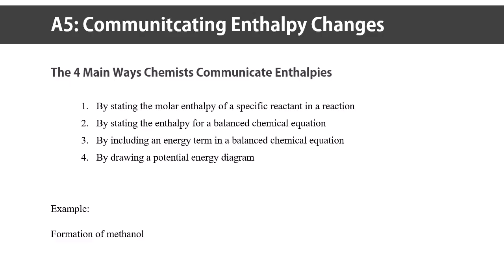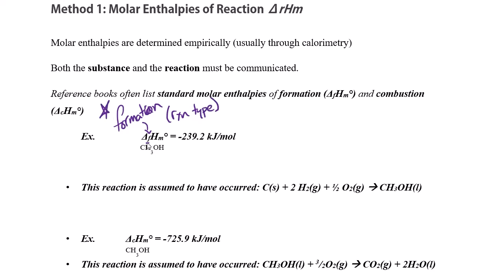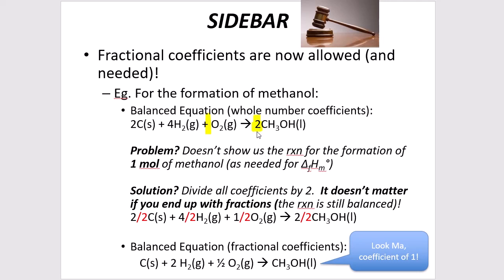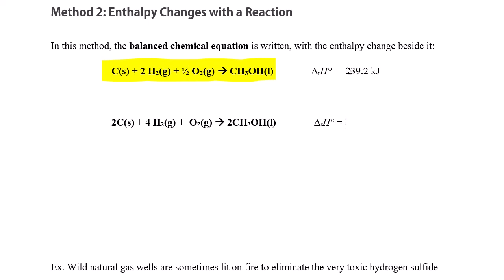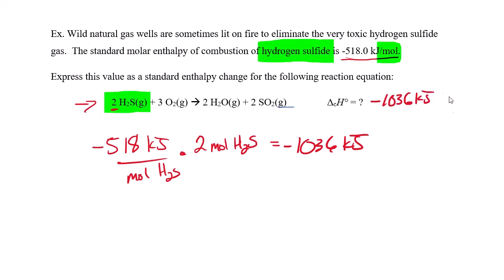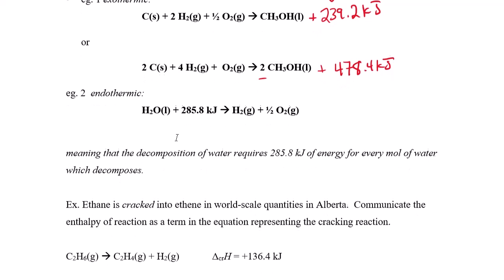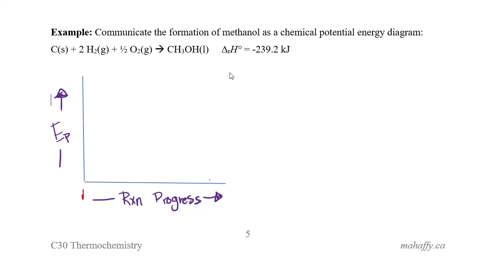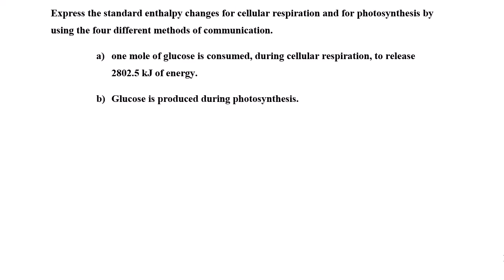Thermochemistry: Communicating Enthalpy Changes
One example is used to show how enthalpy changes can be communicated by:

1. Stating the molar enthalpy of a specific reactant in a reaction
2. Stating the enthalpy for a balanced chemical equation
3. Including an energy term in a balanced chemical equation
4. Drawing a potential energy diagram